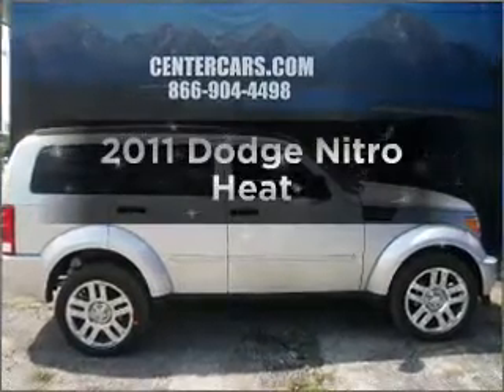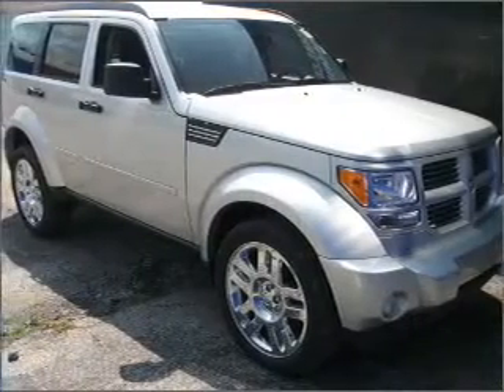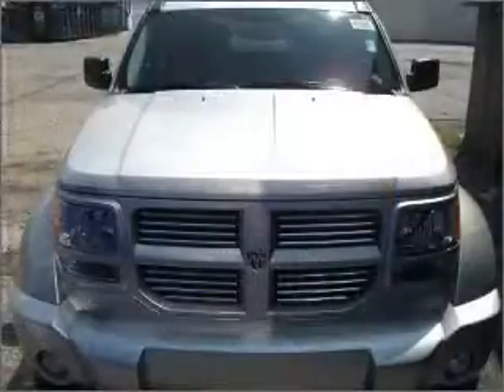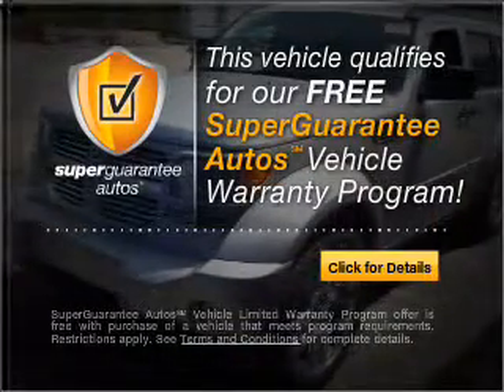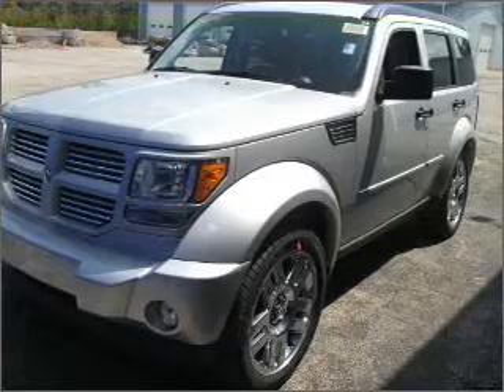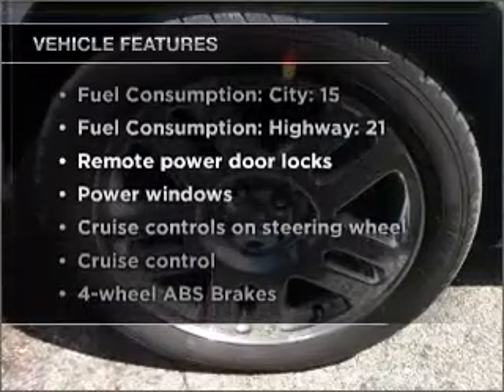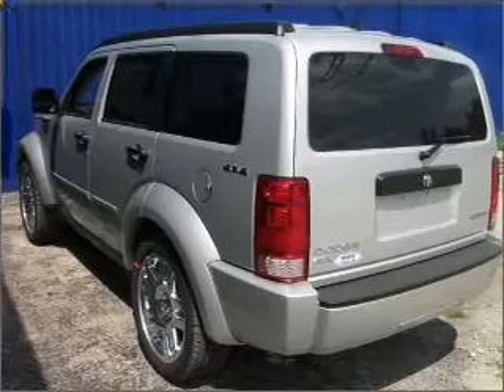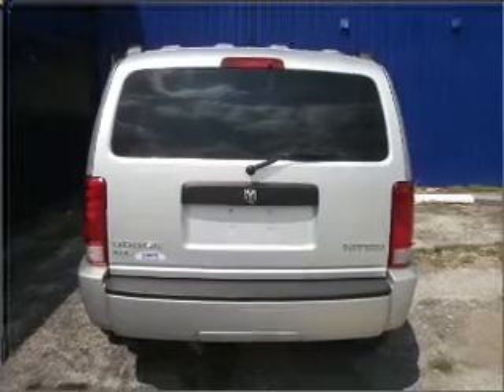2011 Dodge Nitro - CEDAR LAKE IN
Year: 2011
Make: Dodge
Model: Nitro
Trim: Heat
Engine: 4.0 liter 6 cylinder 24 valve
Transmission: Automatic
Color: Bright Silver Metallic
Mileage: 0
Address:
11009 W 133RD AVE